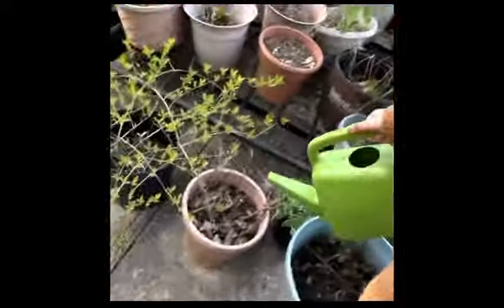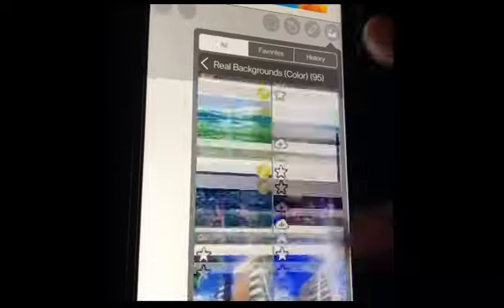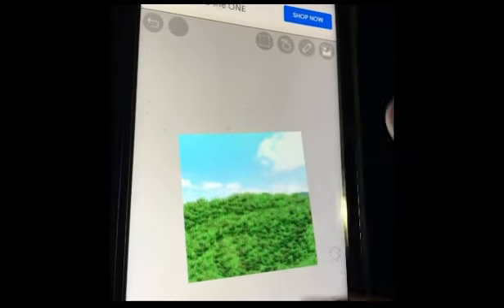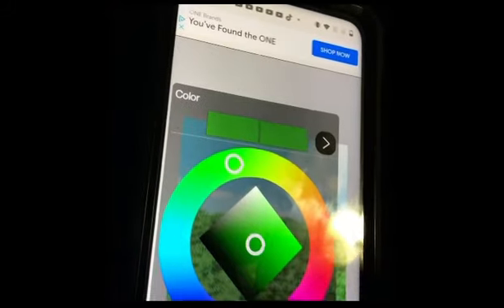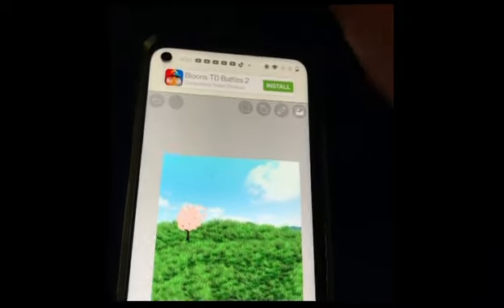🌸 carrie's spring day 🌼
0:00 0:11 intro
0:11 0:21 seeing plants
0:21 0:29 introduction
0:29 2:06 watering the plants
2:06 2:15 reviewing the cherry blossom
2:15 3:51 making a picture of cherry blossom
3:51 6:36 dancing
6:36 7:18 flower outro